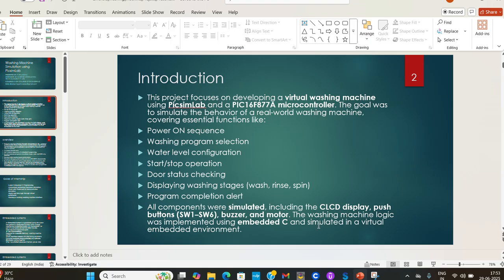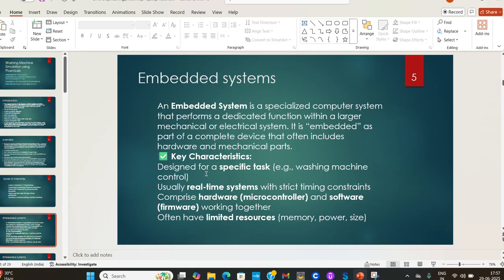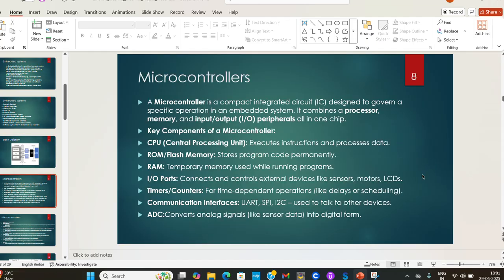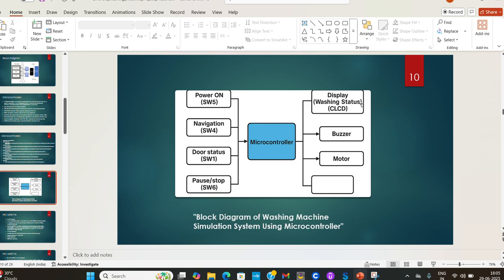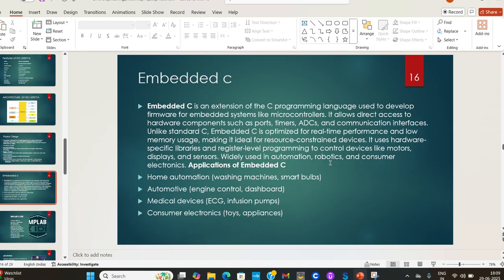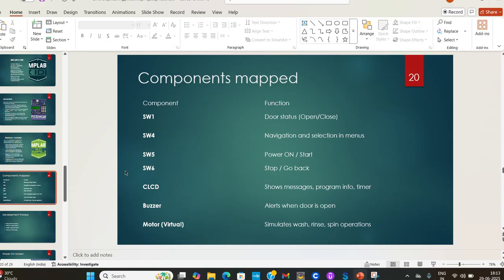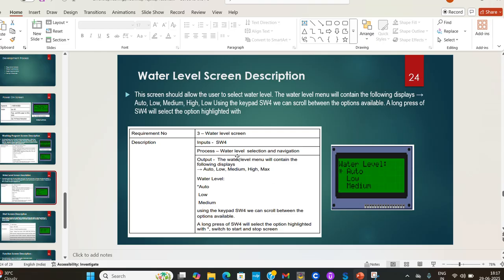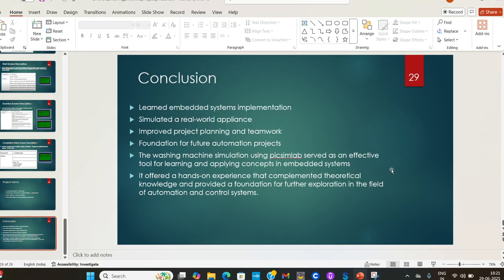washing machine using picsimlab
virtual washing machine using PIC16F877A microcontroller